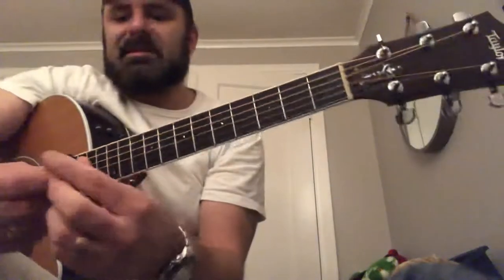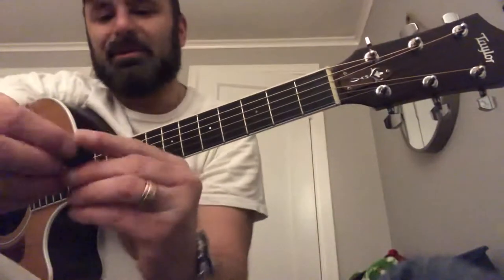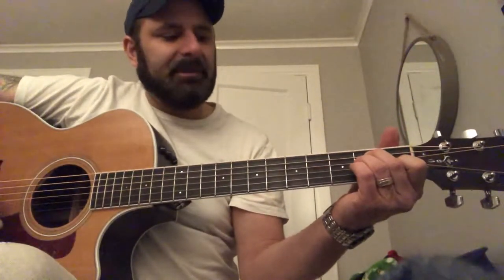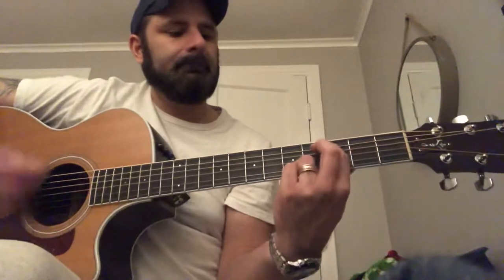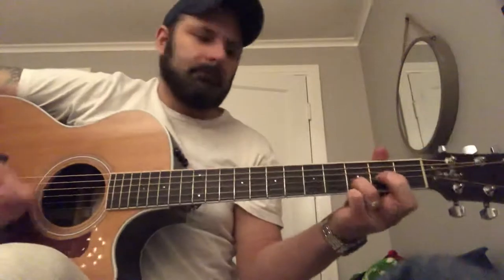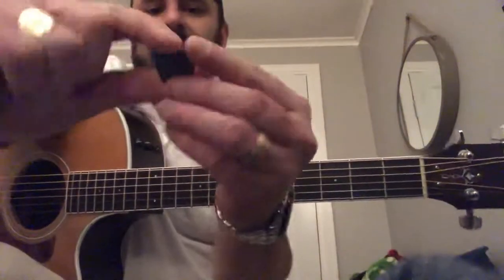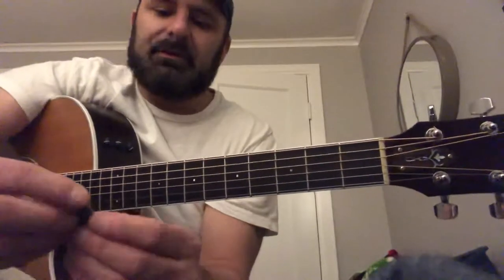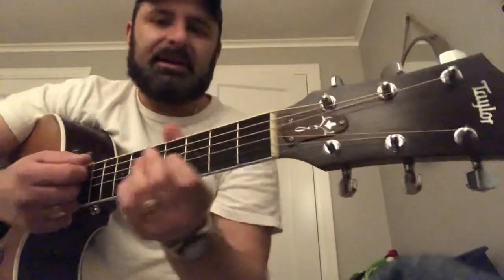Tusq vs. Dunlop Guitar Picks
In this demonstration I am showing the stark difference in sound between a Graphtec Tusq deep tone pick and a Dunlop Ultex...Ultex is still my favorite so far!